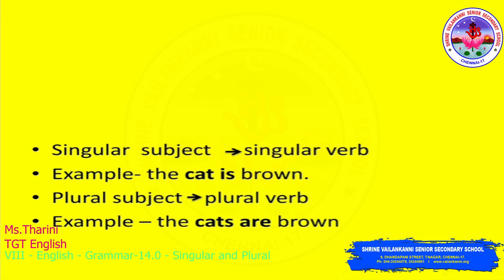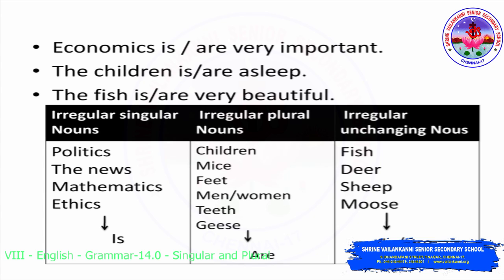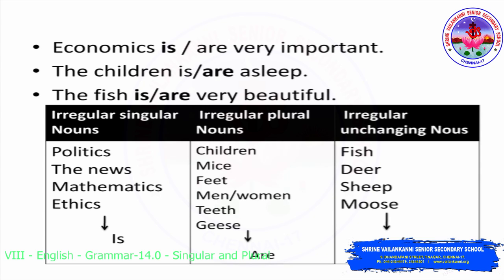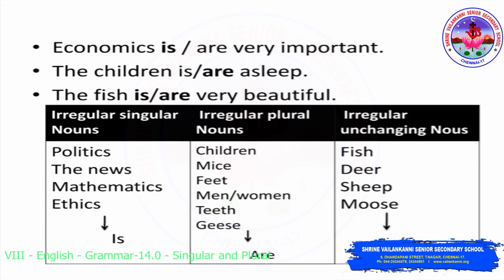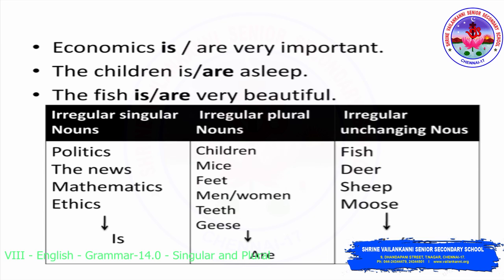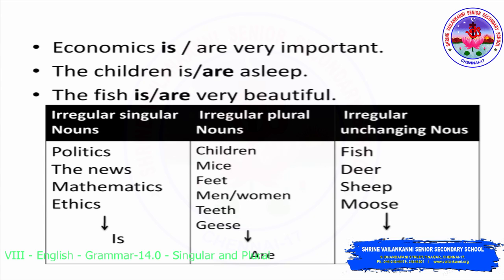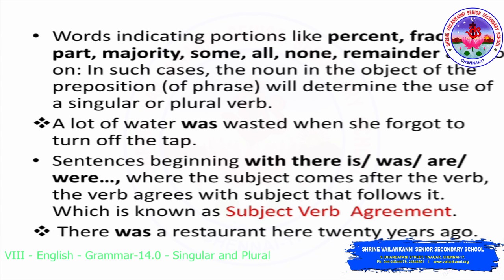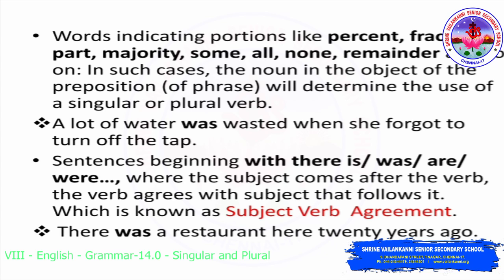SVSSS (8 CBSE) VIII English - Grammar - 14.0 - Singular and Plural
SVSSS (8 CBSE) VIII English -14.0 - Singular and Plural
Duration:⏲ 09m53s

Lesson Description
In this Lesson, you will learn an easy way to avoid subject-verb errors. You will also learn three categories of nouns: irregular Singular and irregular Plural

Shrine Vailankanni Sr Sec School (CBSE) in order to engage the VIII students in learning during the covid lockdown will be uploading a series of videos to enable learning. Our teachers have used their limited resources to create the videos and we are thankful to them for having risen to the occasion. These are continuation of already learnt topics and the sessions will continue as the school re-opens.